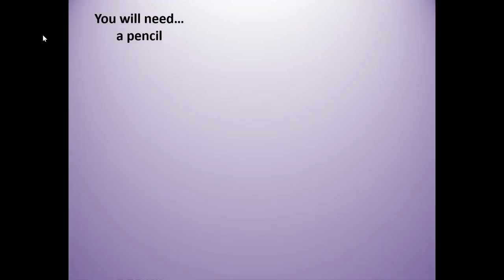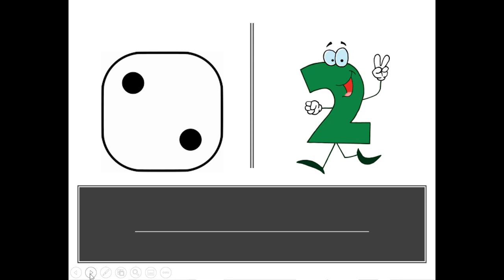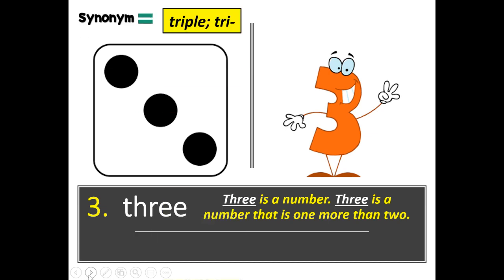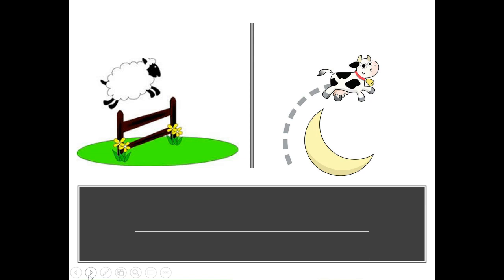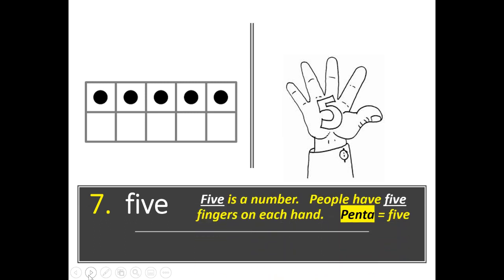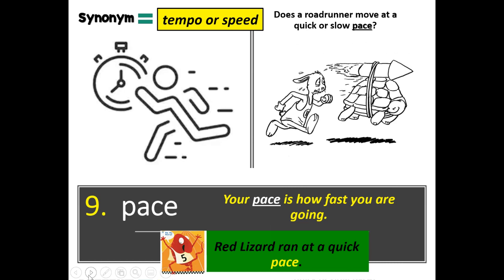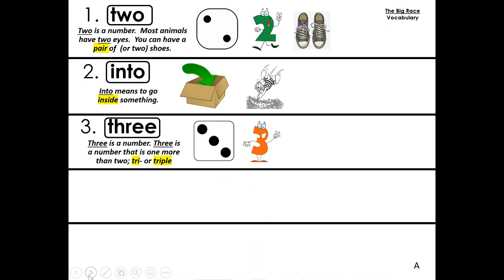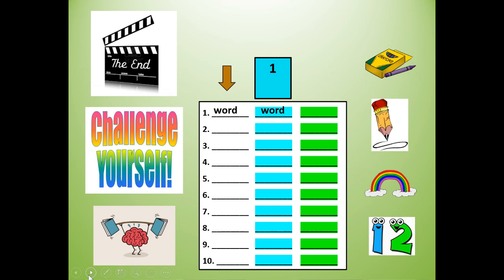First Grade Journeys' Lesson 14 VOCABULARY & SIGHT WORDS for The Big Race